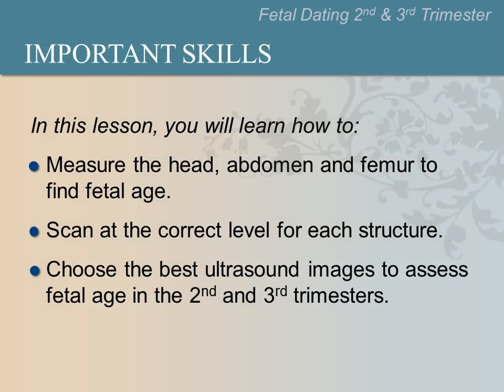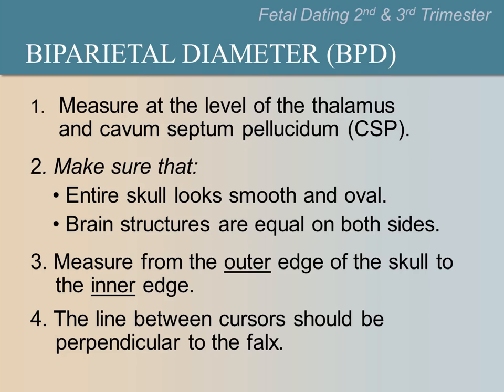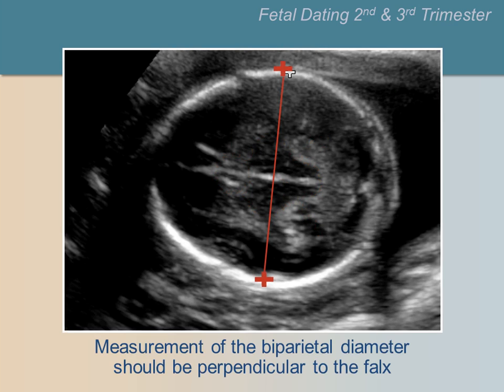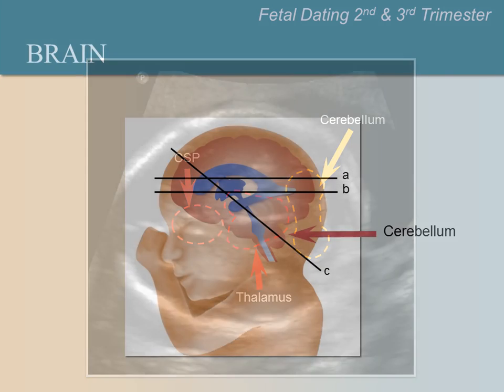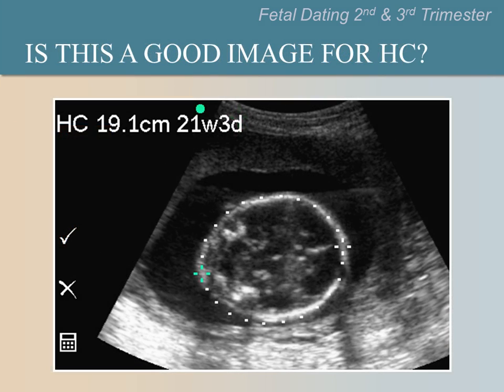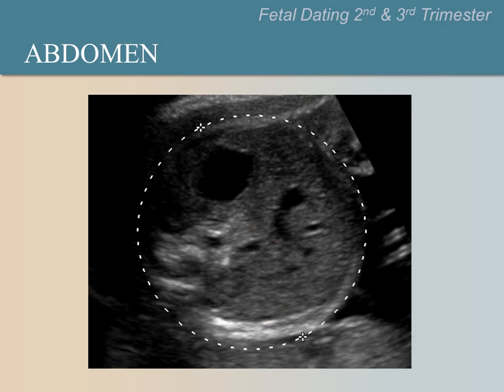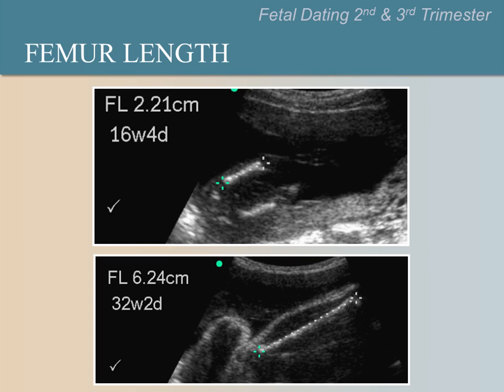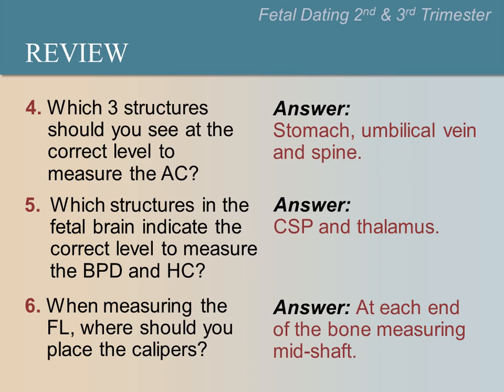Presentation 06 v 4 3 compressed